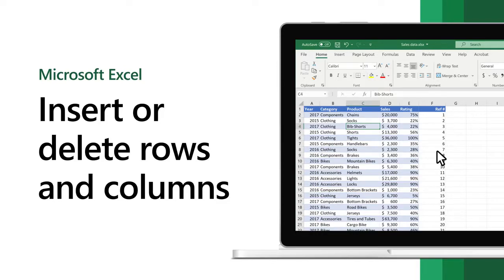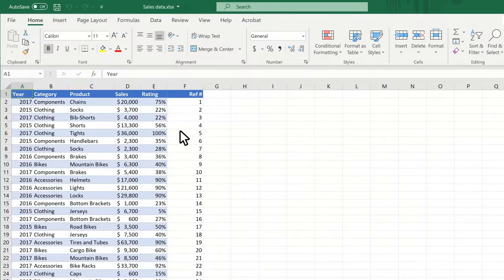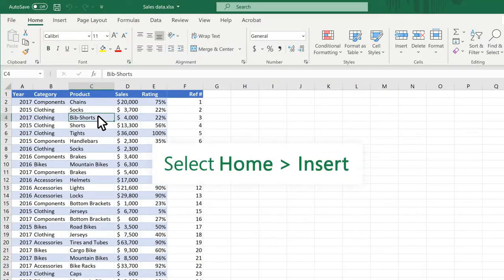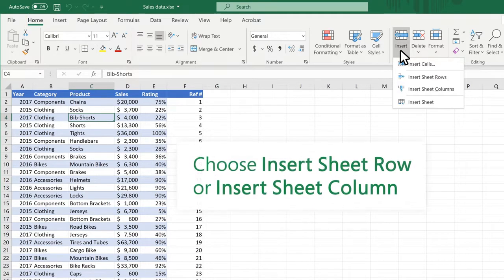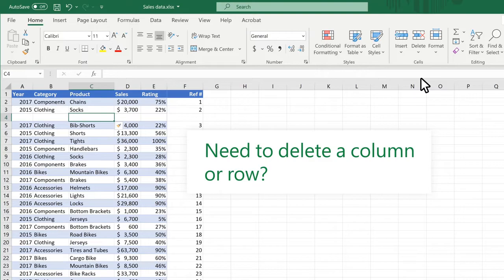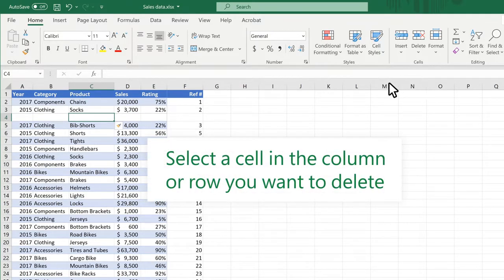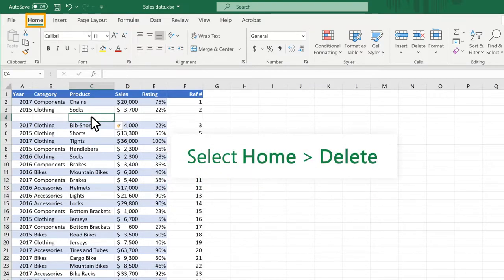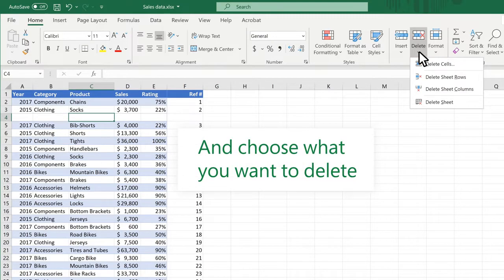Excel - Insert or delete rows and columns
Insert and delete rows and columns to organize your worksheet better.